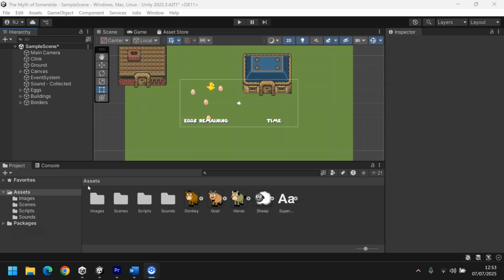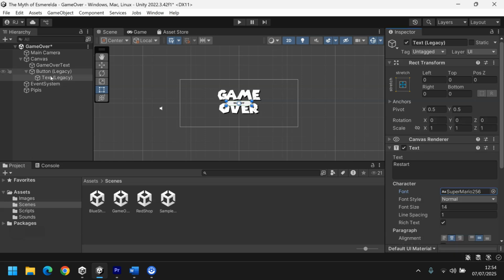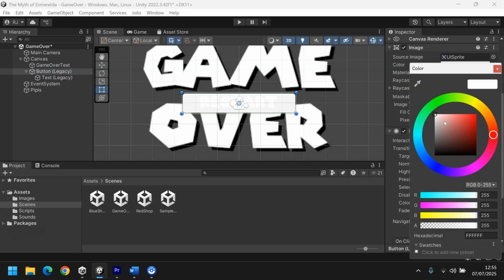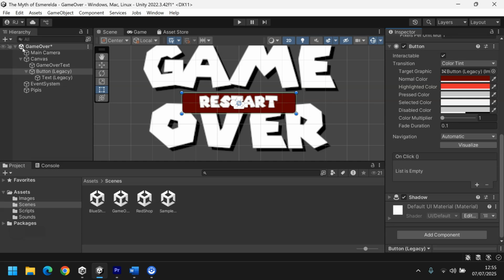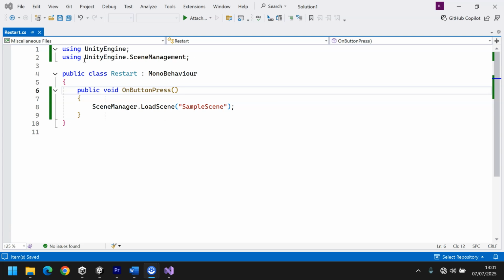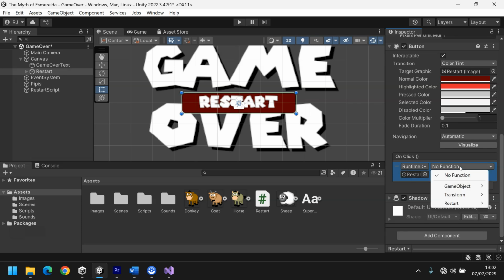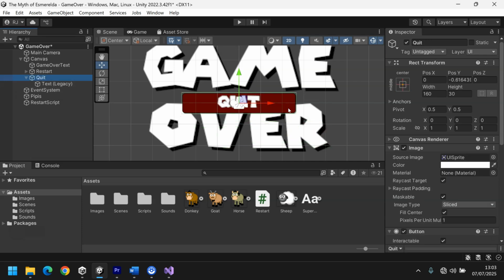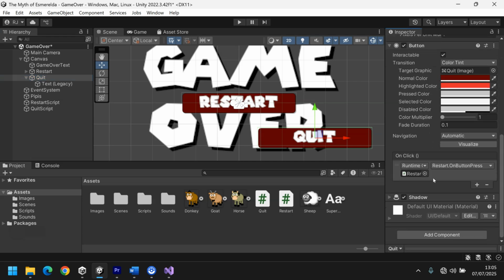Unity 2D Open World Game Tutorial #8 | Navigation Buttons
Our Game Over screen actually needs to do something!  In this Unity 6 beginner tutorial, we're improving the Game Over scene by adding two essential UI buttons: Restart and Quit.

We'll start by creating and customising a Unity UI button, changing its text, font, colours and hover effect, before adding shadows to make it stand out. Then we'll write a simple C# script that allows the Restart button to take the player back to the beginning of the game.

After that, we'll create a Quit button and use Application.Quit() so the player can completely exit the finished game.

You'll also learn one of the most important parts of working with Unity buttons: using the On Click() event to connect a button to a function in your C# script.

In this video you'll learn:

- Create UI buttons in Unity
- Customise button text and fonts
- Change button colours
- Create button hover effects
- Add shadows to buttons and text
- Create a Restart script
- Reload your starting scene
- Use the Button On Click() event
- Connect GameObjects and scripts to buttons
- Create a Quit script
- Use Application.Quit()
- Understand why Quit can't be properly tested inside the Unity Editor